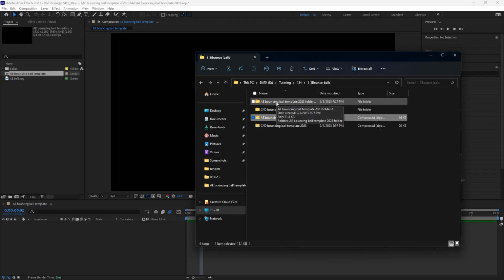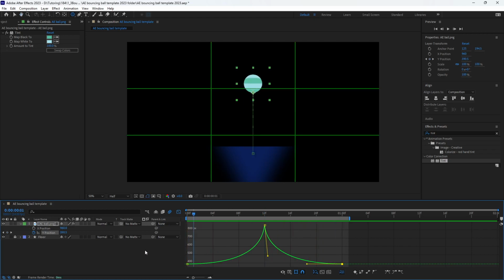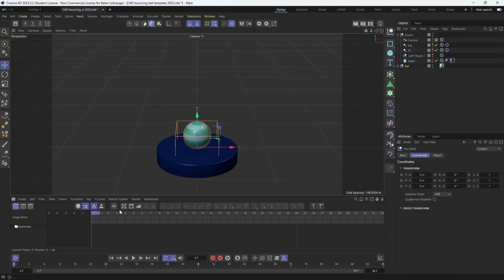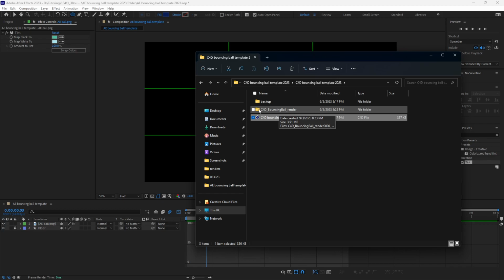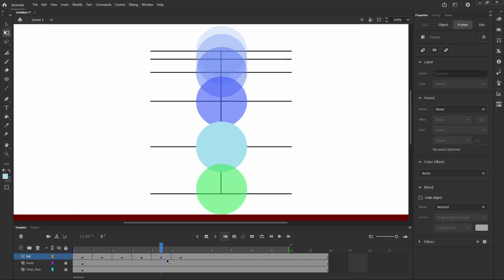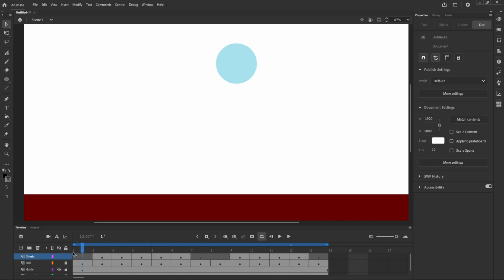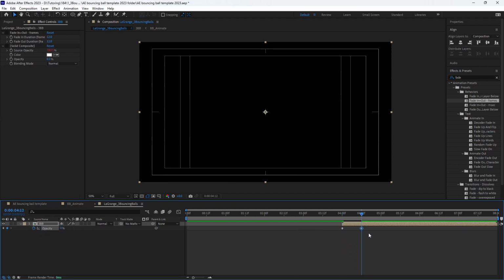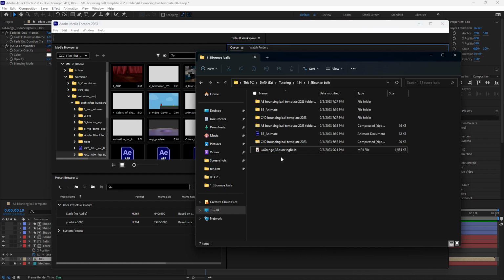3 Bouncing Balls Tutorial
0:00 Intro
1:45 After Effects (AE) bouncing ball
19:30 C4D Bouncing Ball
40:36 Importing C4D Render to AE
42:20 Adobe Animate Ball
1:00:00 Importing the Adobe Animate File into AE
1:12:05 Placing all 3 Bounces into one scene
1:15:15 Ways to loop the bounce
1:18:05 Precomposing the bouncing balls and extending the main comp
1:19:00 Adding a fade in and out
1:20:30 Main BG
1:19:50 Adding the title text, - you can make yours much more simple, I made mine more complex
1:31:30 Rendering out to Mp4 using Media Encoder
1:32:50 Wrap-up